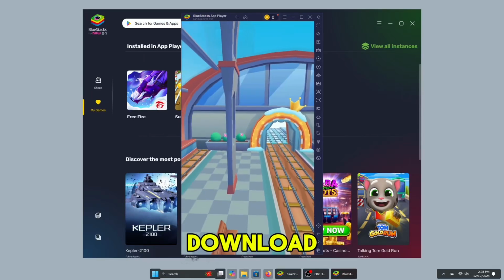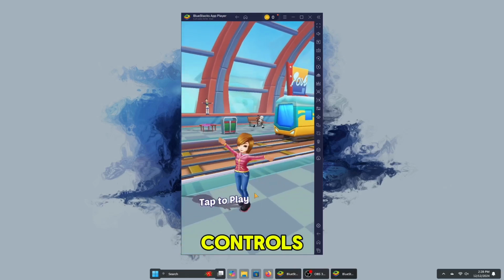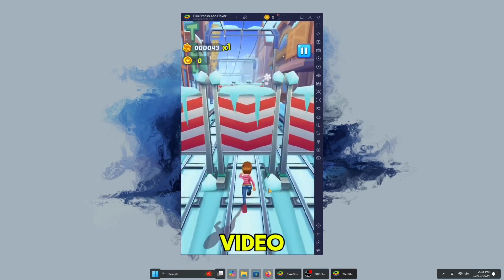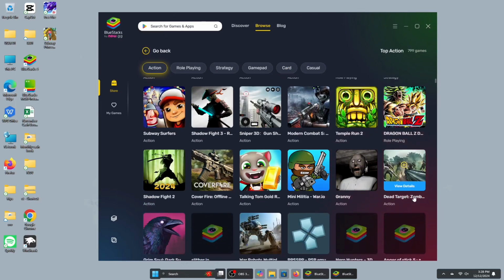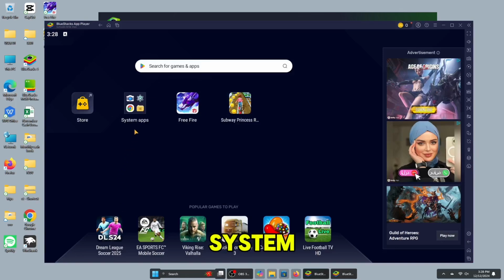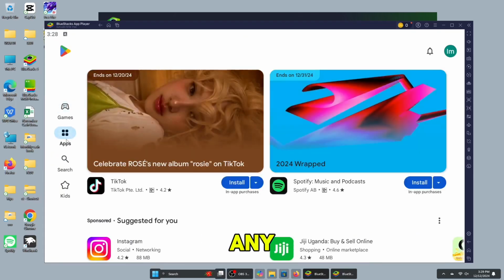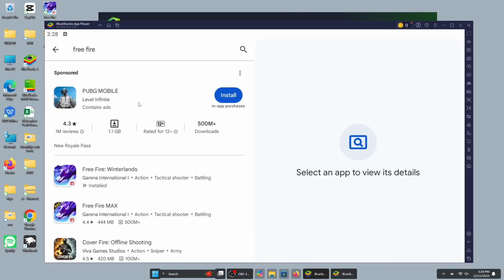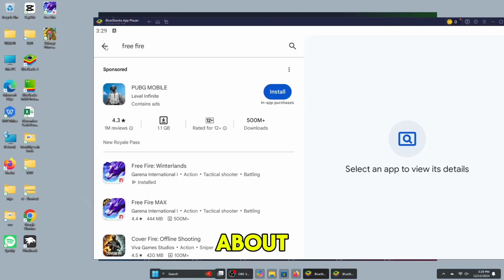How To Download And Install Google PlayStore Apps & Games On Windows PC Or Laptop 2025 (Easiest Way)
Hello fam, This video tutorial is about "How To Download And Install Google PlayStore Apps And Games  On Your PC Or Laptop

If you want to download and install any app or game from google playstore on windows pc or laptop then do watch my this simple and quick tutorial in which I will share the easy way to download and install playstore app and games on your windows pc or laptop.